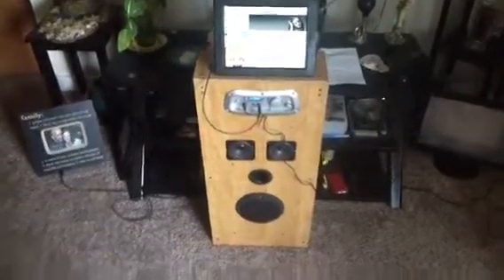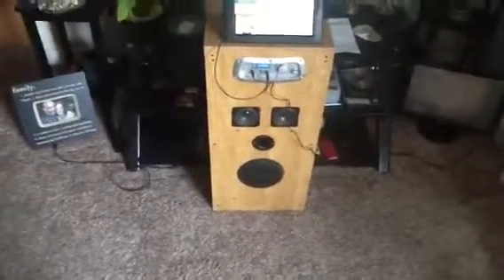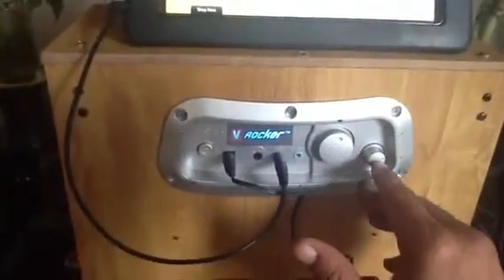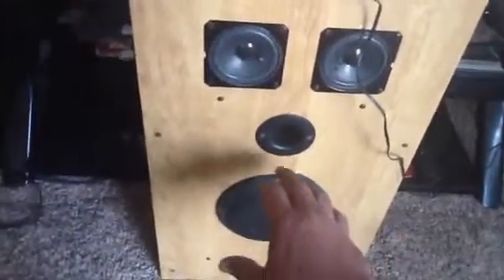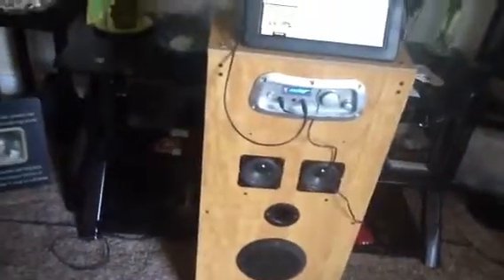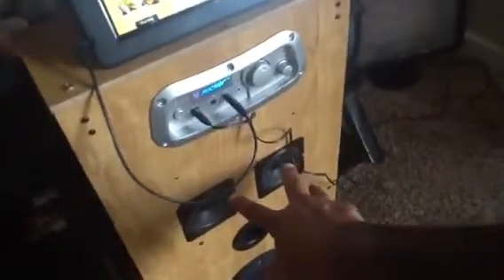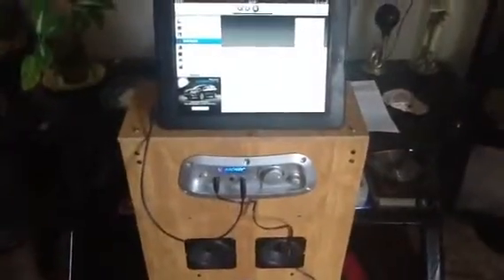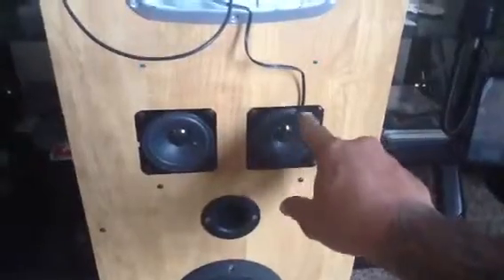One mans trash is my treasure LMAO.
Found a V Rocker and took the parts and made it into something else.